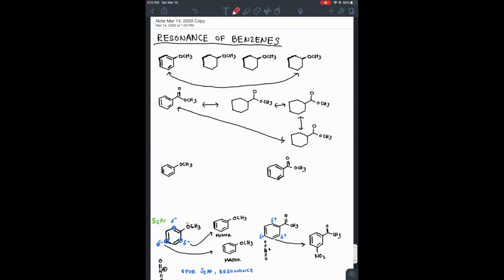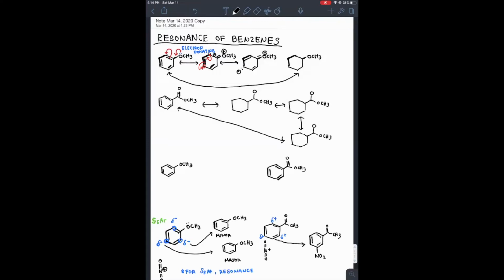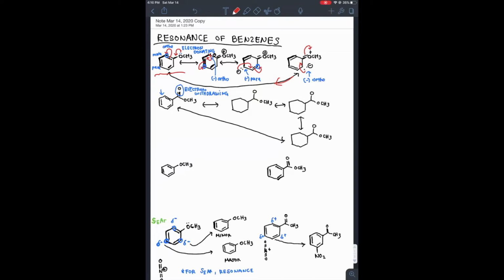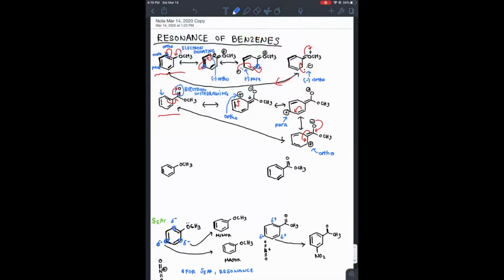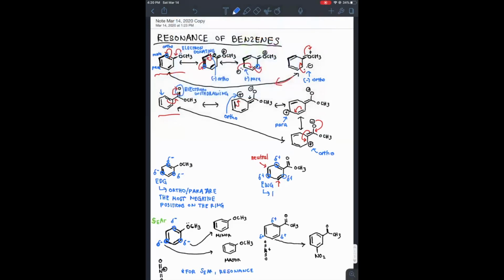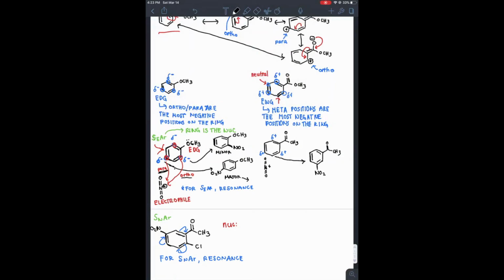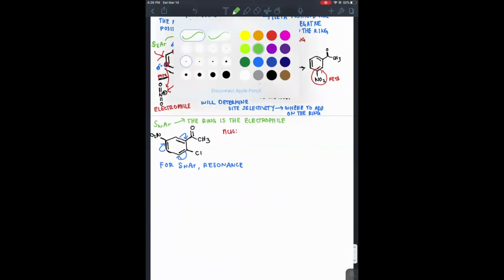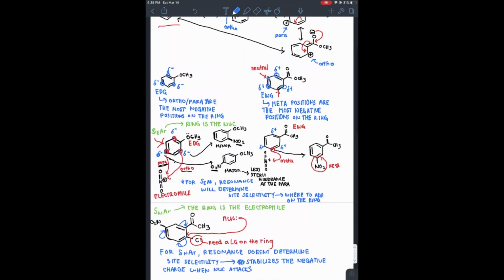SI Final Review - Chem 8B Vid6 Resonance of Benzenes